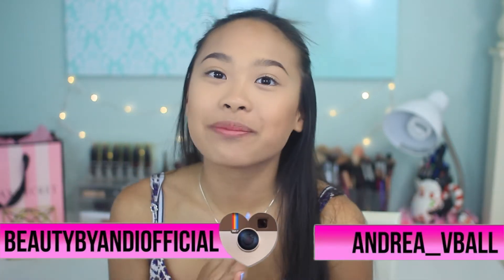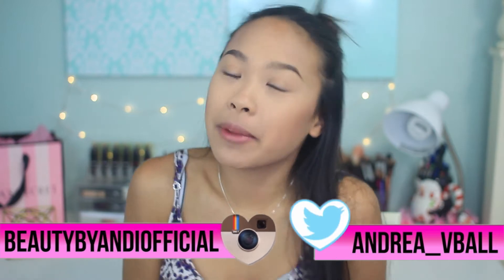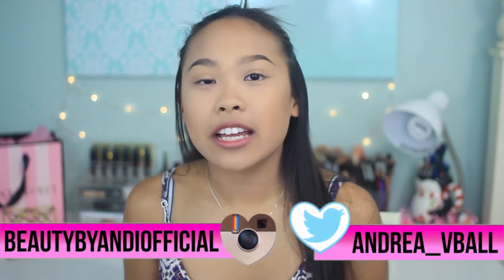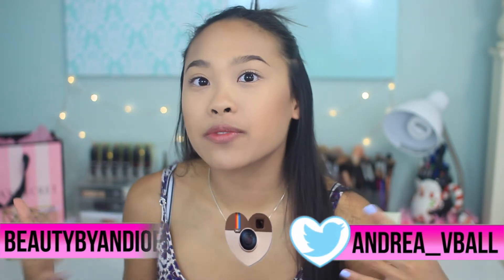WEEKLY MAKEUP PICKS | JUNE 5-12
***Pull down for more!***

Today’s video is going to be my weekly makeup picks(: If you guys aren’t familiar with my series, inspired by livloveshermakeup’s shop and swatch my stash series, every other week I use specific products from my makeup collection for one week. On Monday, I upload my picks and the next Monday I post my weekly makeup hits and misses in which I share my mini reviews! Haha thank you for all of your love and support! xxAndi

❀Products Mentioned:
⇢Urban Decay NAKED Skin Color Correcting Concealer in Deep Peach
⇢NARS Creamy Radiant Concealer in Custard
⇢Too Faced Chocolate Soleil Bronzer
⇢Clinique Cheek Pop Blush in Fig Pop
⇢Marc Jacobs instamarc Light-Filtering Bronzer/highlighter in 60 Hi-FIlter
⇢TemptuxBoxycharm Liquid Glow Highlighter
⇢Tarte Make Believe in Yourself Eye and Cheek Palette
⇢NYX Faux White Eyeliner in Linen
⇢Amplilash Mascara Serum
⇢Kylie Cosmetics Dolce K Lip Kit
⇢Coola SPF 30 Makeup Setting Spray

⇢ Q: What camera do you use? A: Canon 600D (aka T3i)

⇢ Q: How long have you been playing volleyball? A: 6 years for school and 4 years for club

⇢ Q: What position do you play in volleyball? A: Libero for school and setter for club

Hey there! My name’s Andi and I’m a 16-year-old makeup enthusiast living in Florida! I am extremely passionate about makeup and volleyball (I do occasionally upload volleyball videos as well!) and enjoy sharing my loves with all of you. I love interacting with my subscribers and all of your love and support means the world to me.

All products mentioned were purchased with my own money unless otherwise noted. The opinions in this video are my own, honest opinion and this is not a sponsored video.